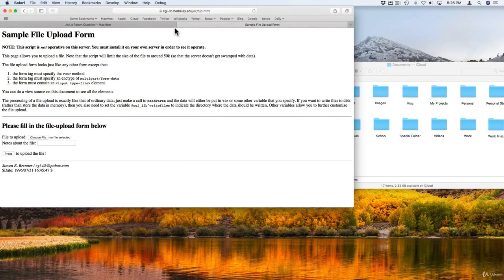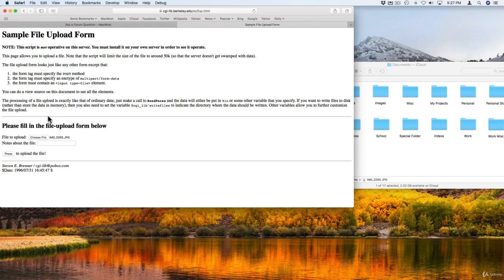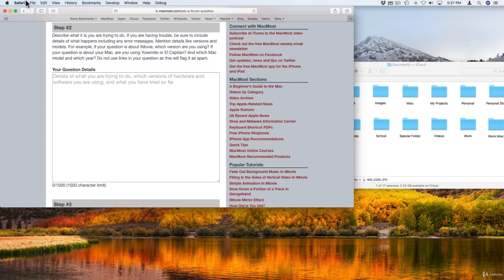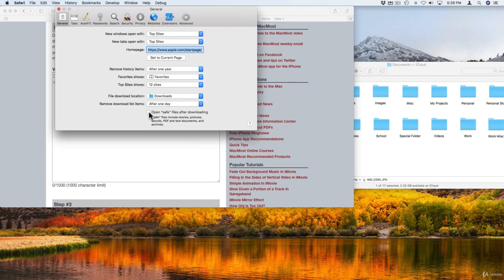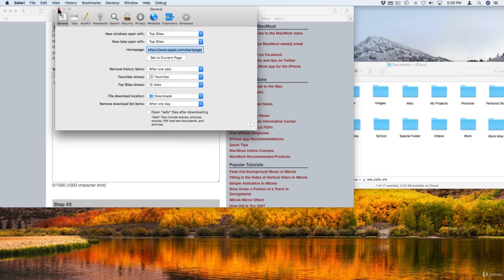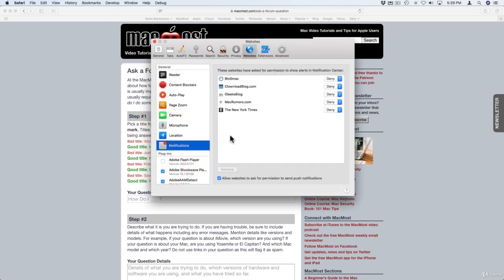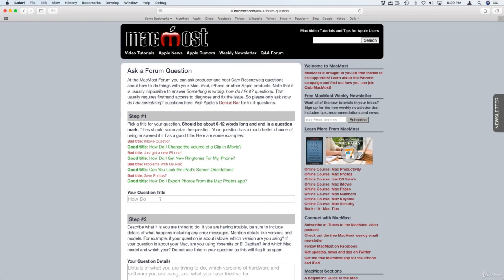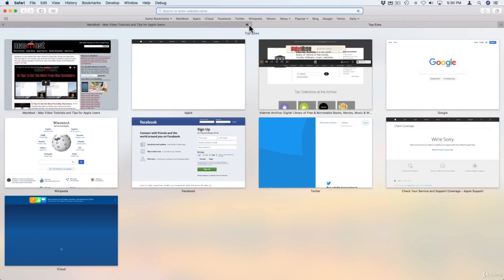18 Using Safari 3 [Keep Safe. Keep Learning. Keep Building. Like and Subscribe]